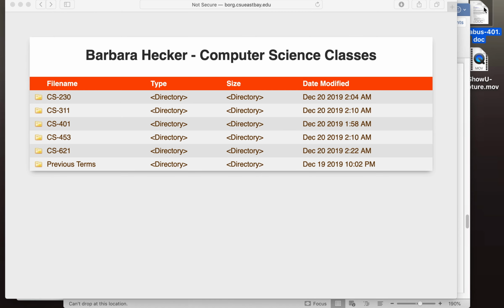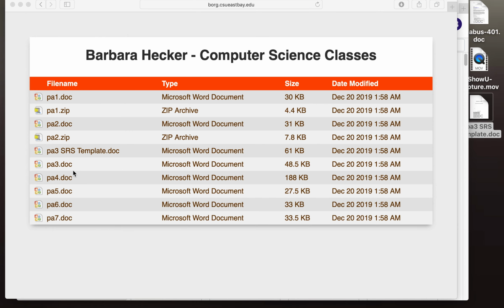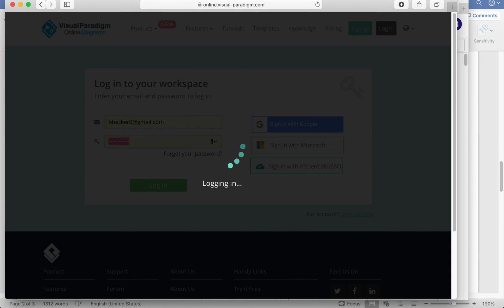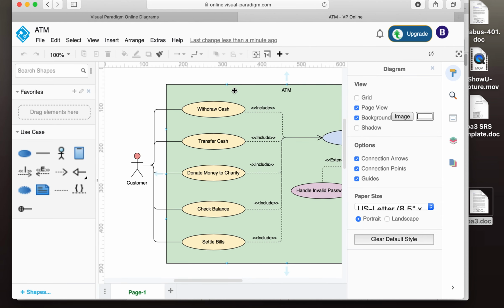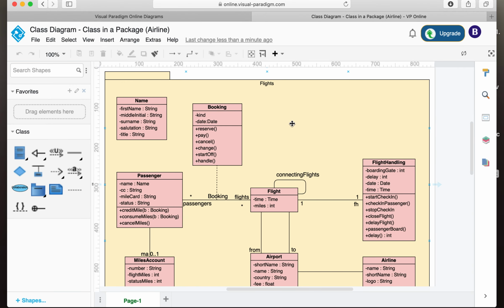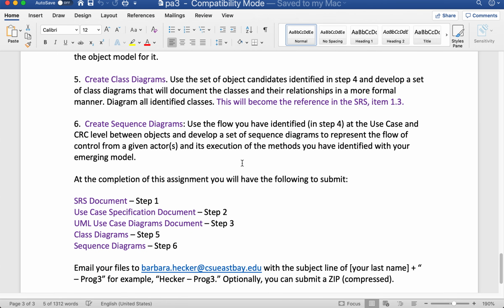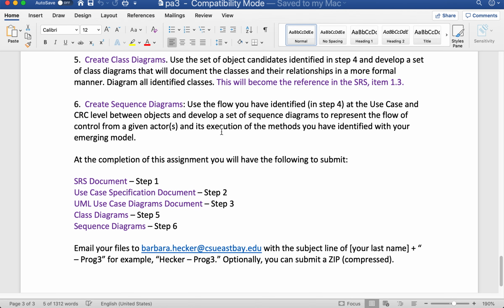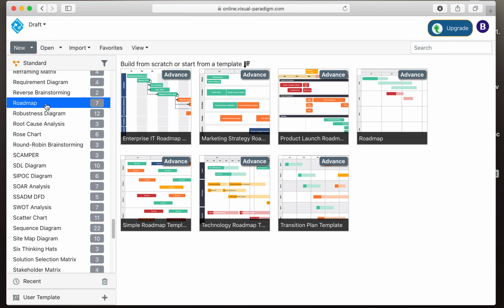CS401 Lecture 1a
This video describes what is needed for assignment 3 for the Software Engineering class.